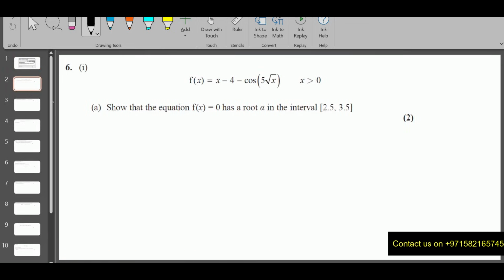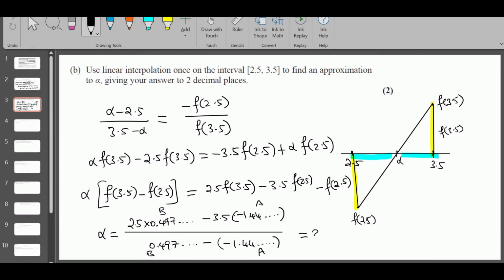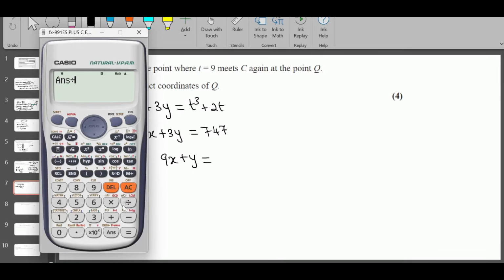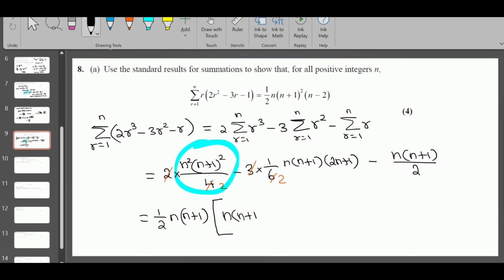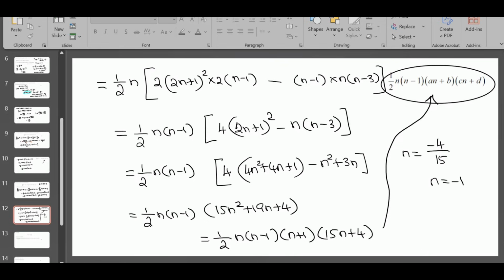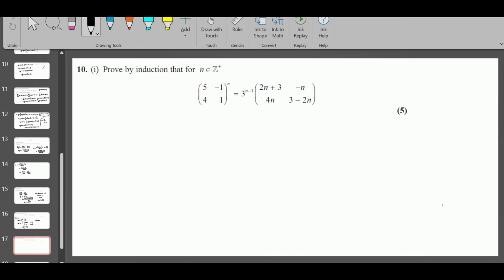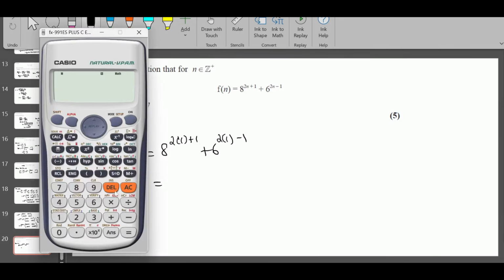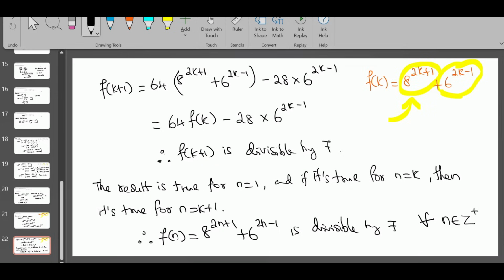Jan/Feb 2024 WFM01 (Q6-10) - IAL Further pure mathematics 1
Jan/Feb 2025/F1  | WFM01/01 | Q.No.6- 10 | J/F/24 | IAL Pearson Edexcel Further Pure Mathematics1

Question6 00:00
Question7 09:24
Question8 16:36
Question9 24:15
Question10 29:04

At Pi By Me Maths, we focus on:
✔️ Conceptual clarity